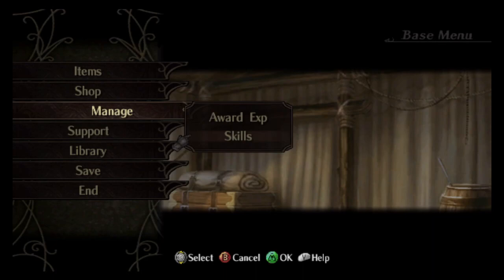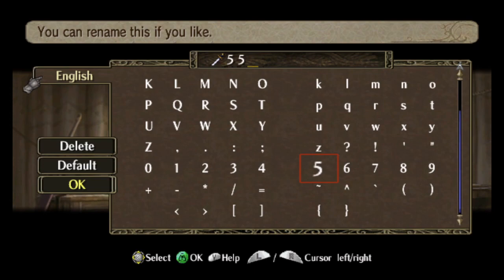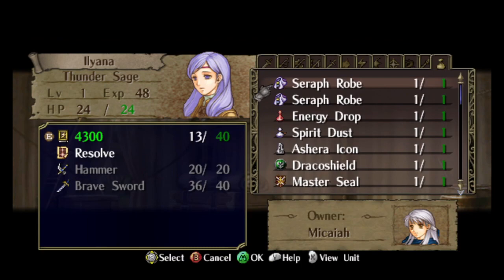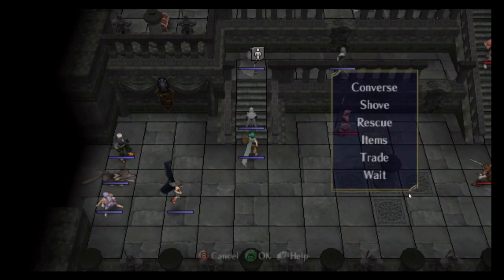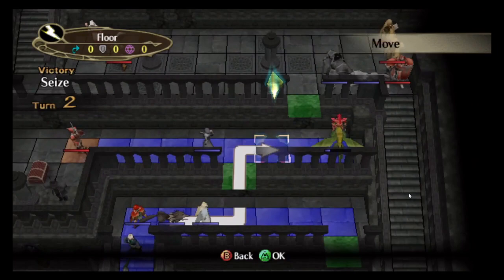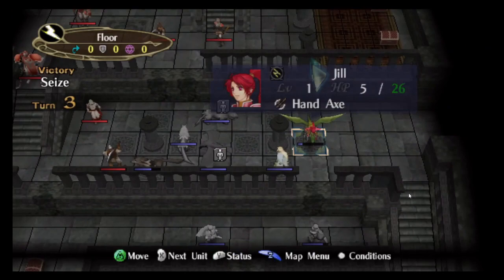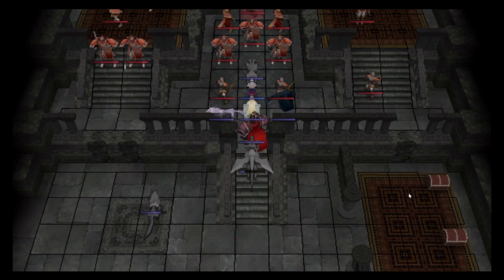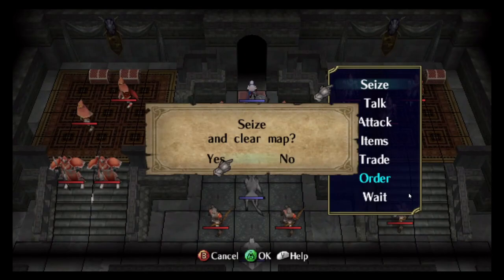radiant dawn 0% growths LTC 1-E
0:00 preps
3:59 Map